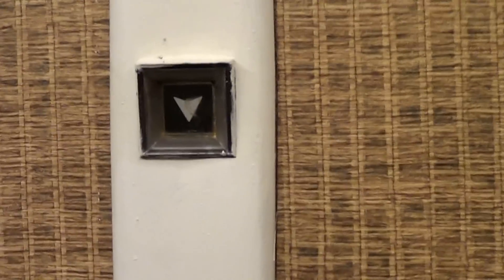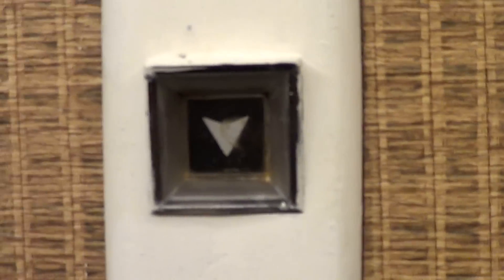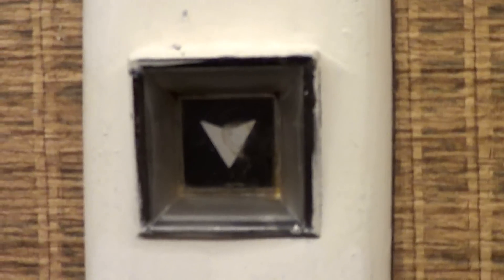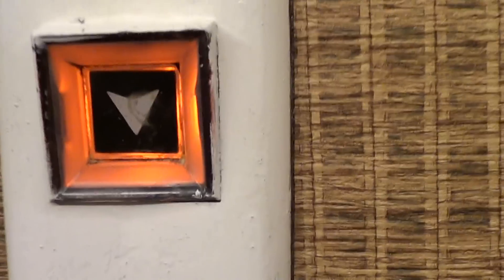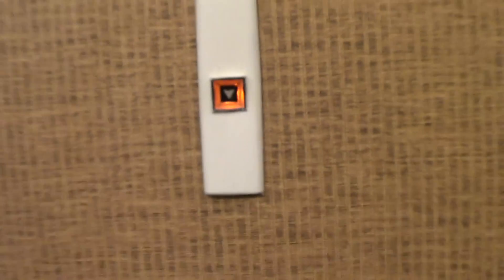Otis TOUCH SENSITIVE elevator at the Blake hotel in Charlotte, NC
THIS IS MY FIRST TOUCH SENSITIVE ELEVATOR!
BEAUTIFUL, 40-YEAR-OLD ELEVATOR!
Where: Blake Hotel in Charlotte, NC
Brand: Otis
Model: Autotronic?
Otis classic leveling: YES
Year installed: 1973
Floors served: L-14 (there is no 13th floor and B is blocked off)
Type: Traction